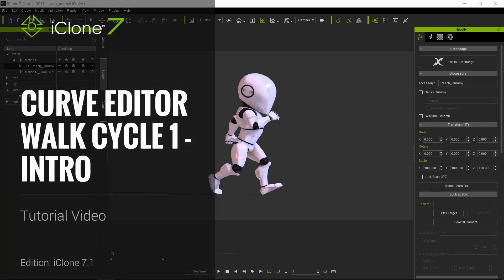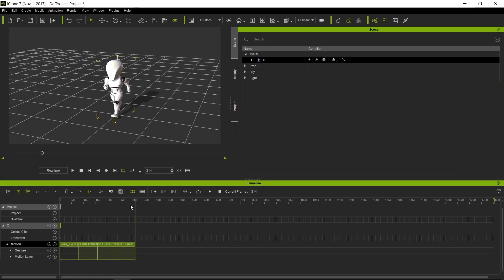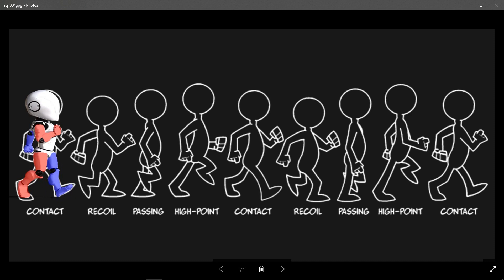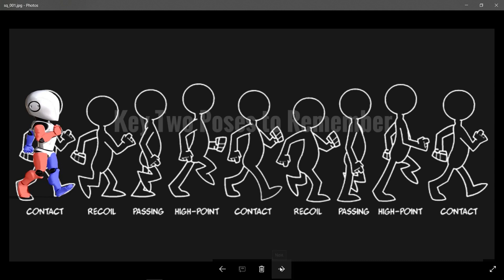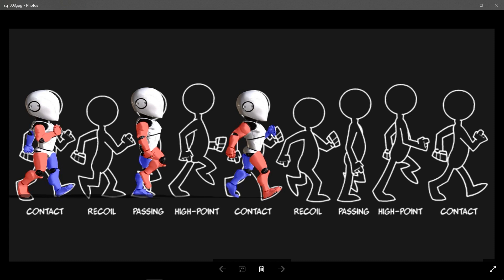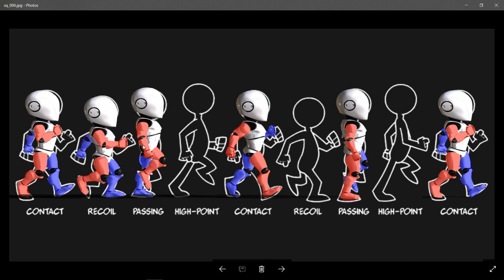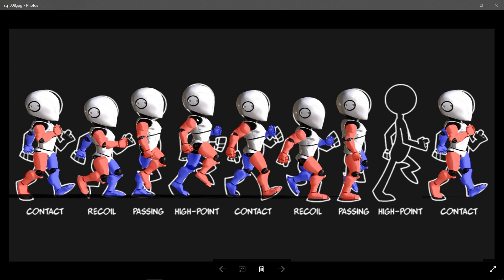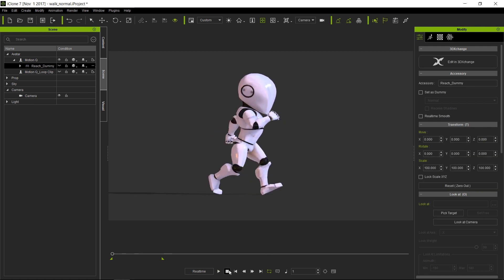iClone 7.1 Tutorial - Curve Editor: Walk Cycle 1 Intro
In this tutorial you will learn how a walkcycle works and how to break down the poses/key to make it easier to learn

"1:15 how does a walk cycle work
1:46 breaking down the poses
3:03 key two poses to remember
4:32 up and down poses